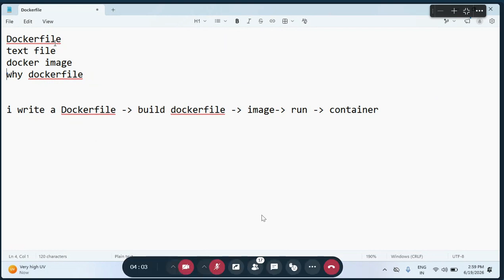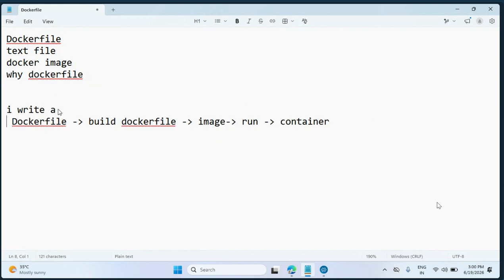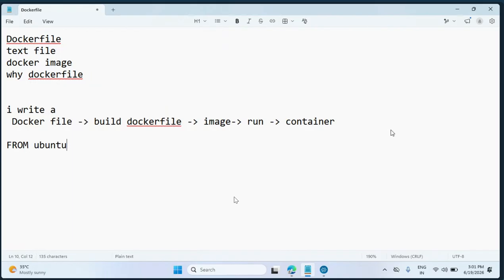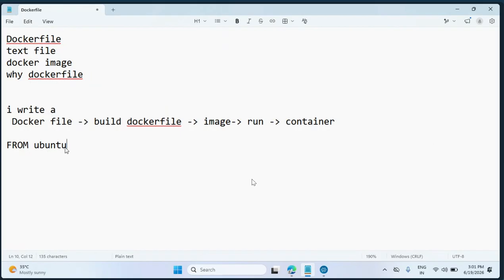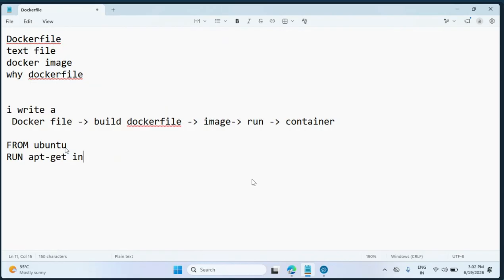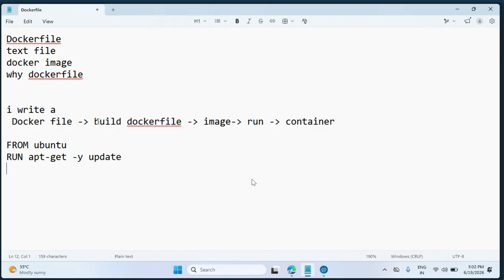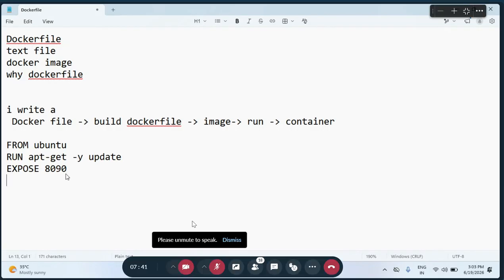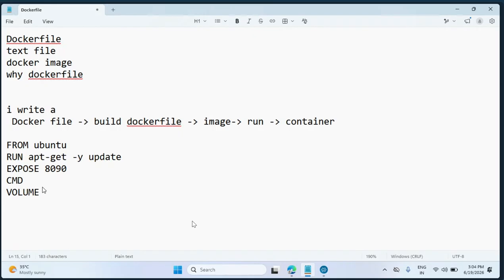Class 10 Part-2 2026 06 19 152927